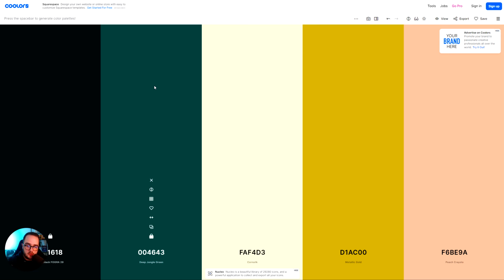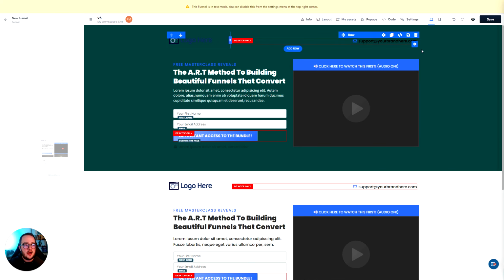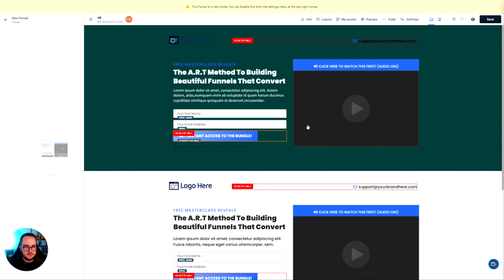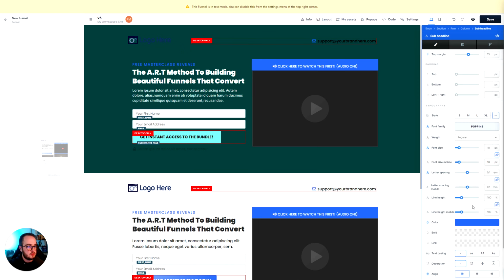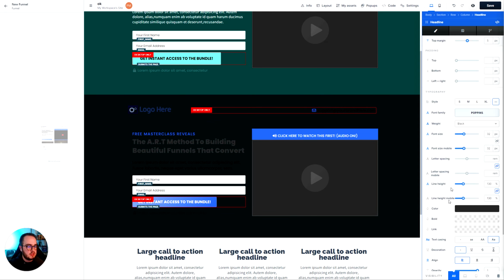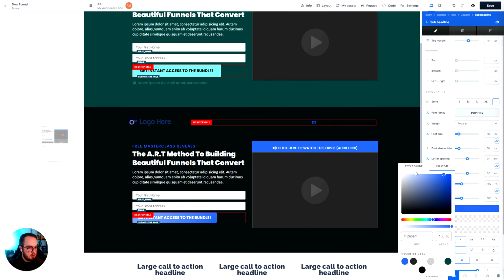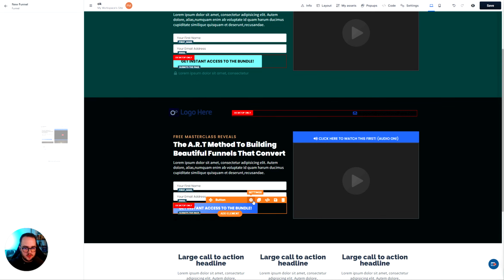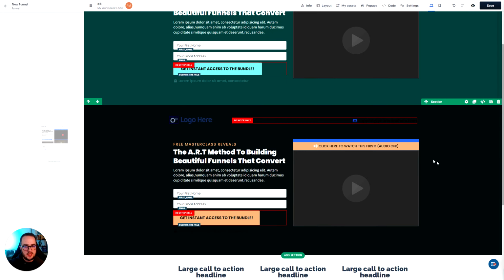Discover the 2-Minute Trick to Finding the Perfect Secondary Color for Your Funnel Design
Designing a funnel can be a time-consuming process, especially when it comes to finding the right color scheme. That's why we've created a tutorial that teaches you a simple 2-minute trick for finding the perfect secondary color. With this tutorial, you'll be able to streamline your funnel design process and create professional-looking results in no time.